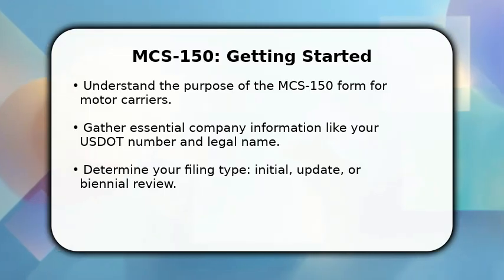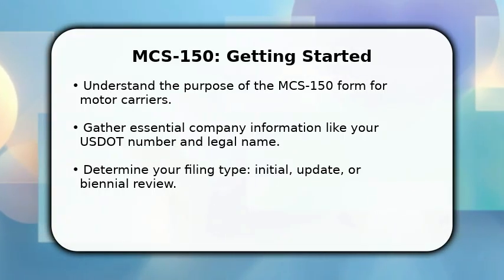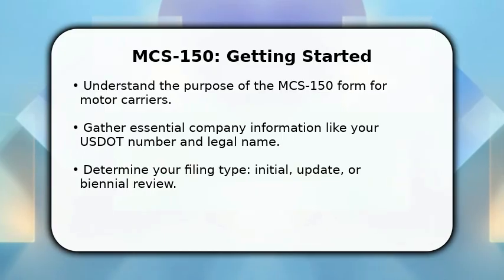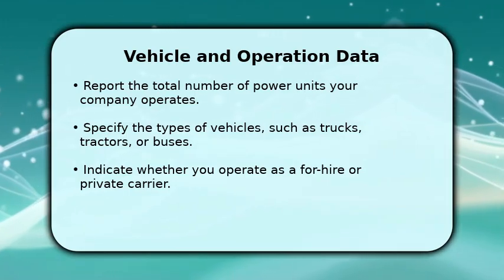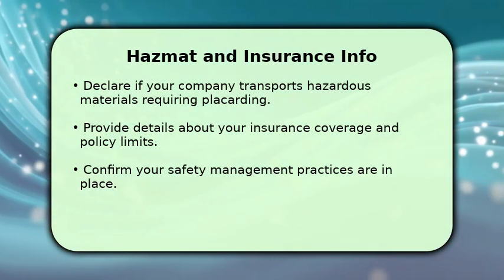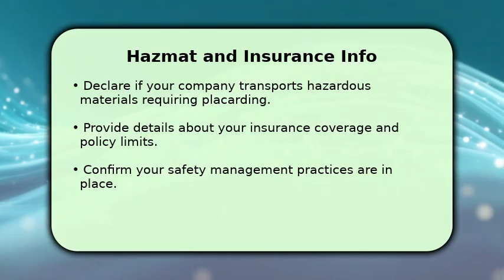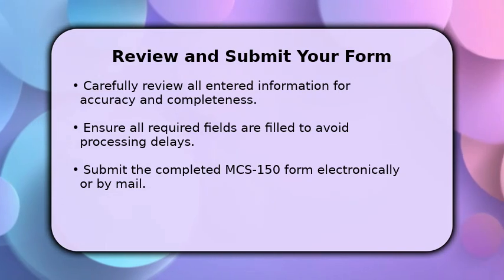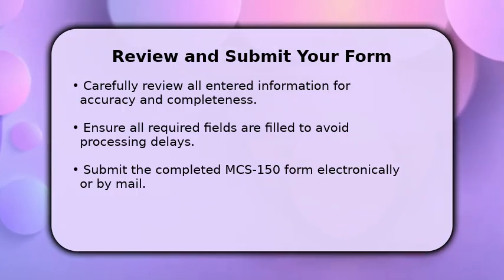How to Fill Out MCS-150 - Step by Step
▸ (x) Are you struggling to fill out the MCS-150 form? Look no further! In this video, we will take you through a step-by-step guide on how to complete the MCS-150 form. From understanding the purpose of the form to filling out each section, we will cover it all. Whether you're a seasoned truck driver or just starting out, this video is perfect for anyone who needs help with the MCS-150.

MCS-150 form, how to fill out MCS-150, step by step guide, MCS-150 instructions, truck driver forms, FMCSA regulations, transportation forms, driver requirements, MCS-150 completion